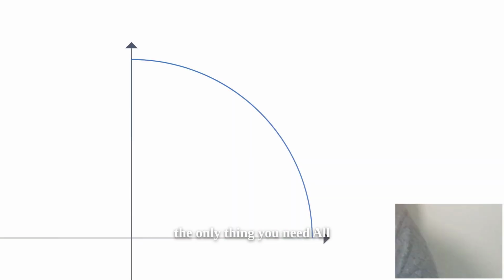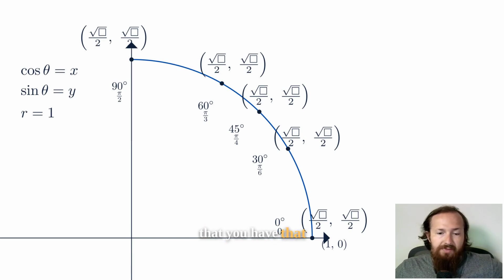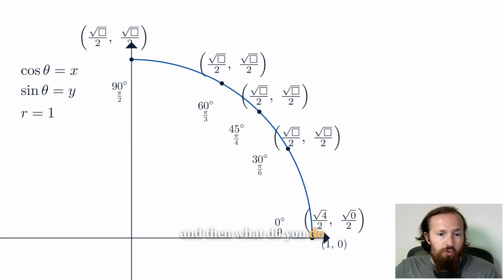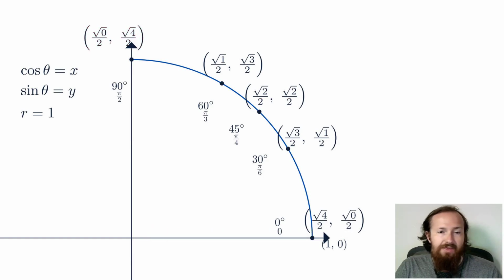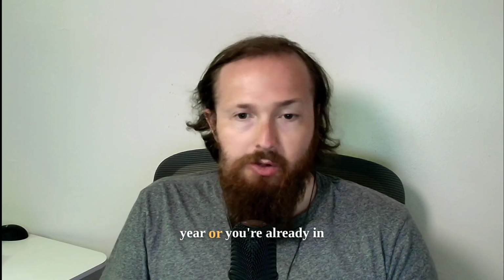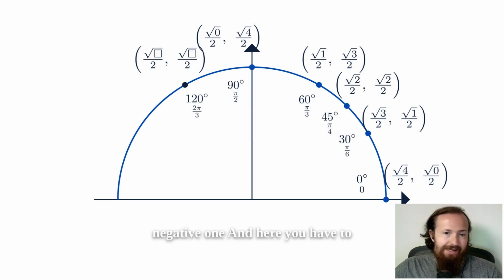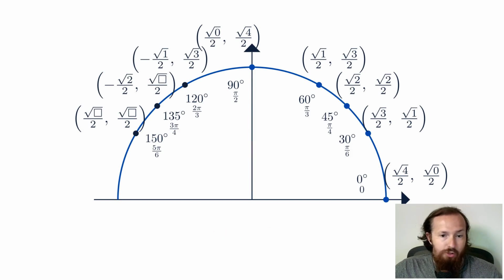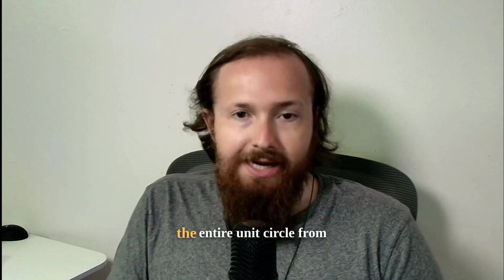Rebuild the Unit Circle in Seconds (No Memorizing)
Struggling with AP Calculus?

New here? This channel breaks down AP Calculus so it actually makes sense — one concept at a time.

Unit circle sine and cosine values for every standard angle can be rebuilt from scratch using one pattern — write each coordinate as √(blank)/2, then count up and down as you move around the quadrants. Once you see how the numbers follow the pattern, none of it needs to be memorized.